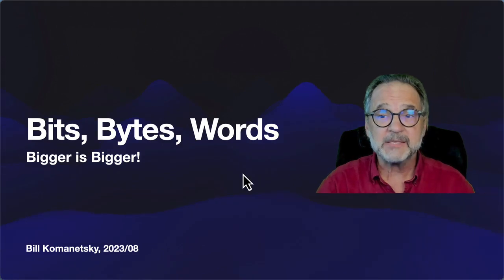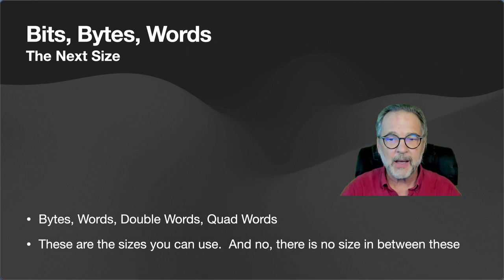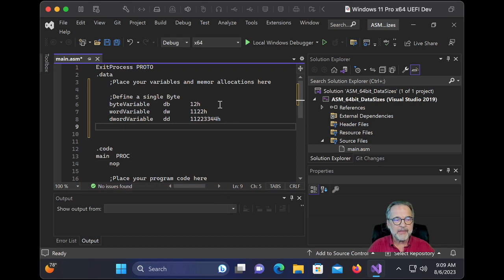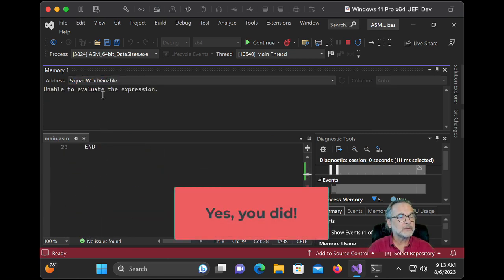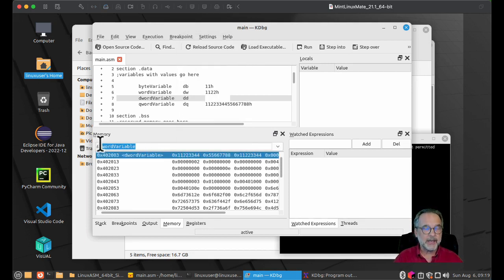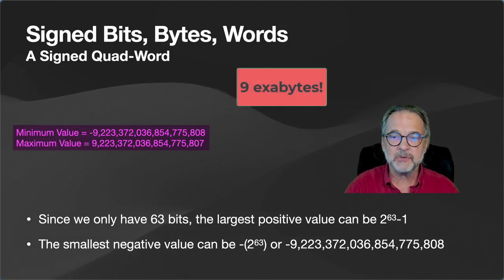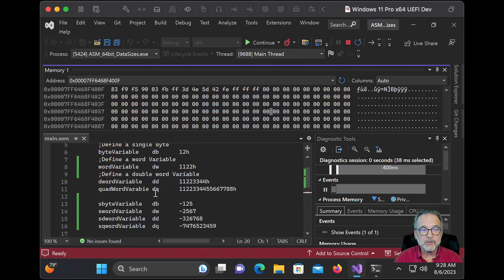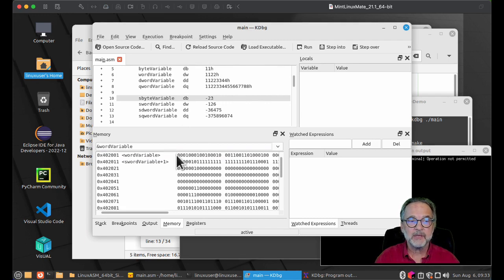Assembly 12: Signed and Unsigned Integers + Demonstration!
(Chapters Below)
This video will show you how to setup signed and unsigned integers in an assembly language program including the concepts of both.  We'll also demonstrate this on Windows and Linux and show what memory looks like in their associated debuggers

00:00 Beginning
01:01 Unsigned Integers
05:21 Windows Demonstration of Unsigned Integers
12:50 Linux Demonstration of Unsigned Integers
17:02 Signed Integers
20:00 Windows Demonstration of Signed Integers
23:56 Linux Demonstration of Signed Integers
27:40 The End